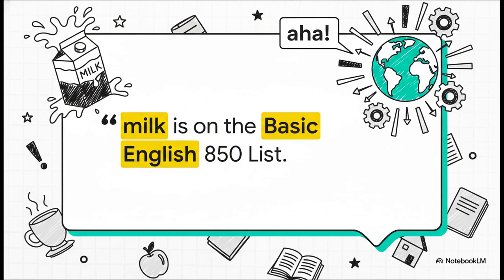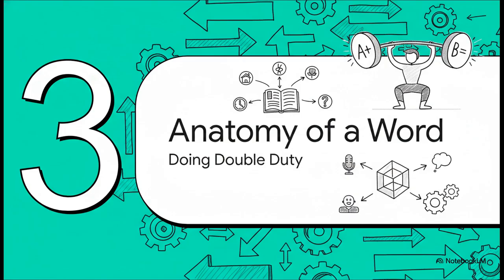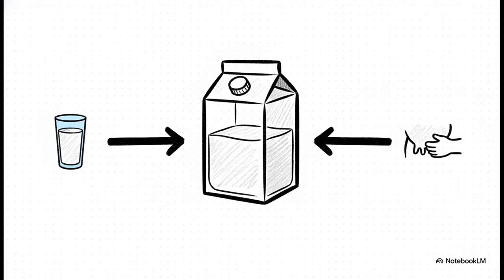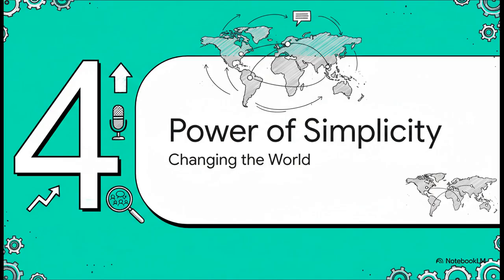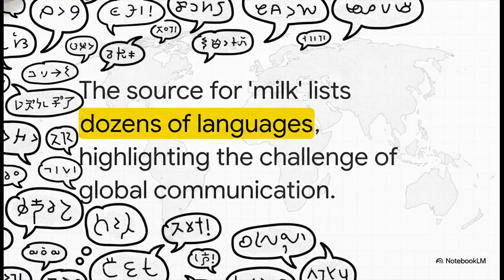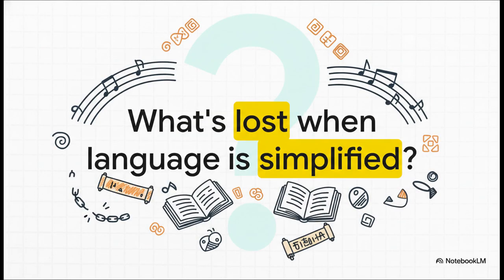White Liquids and Milking Cows: The Secret 2-Way Power of the Word "MILK" (Basic English)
Do you think "MILK" is just a simple grocery word for the white liquid you put in your morning coffee? Think again! In this video, we put this common term under the microscope to discover why a simple dictionary entry is actually a hyper-efficient tool engineered for global human communication.

"MILK" is a master of doing double duty in language. We explore its "two completely separate jobs" inside basic grammar rules:

As an Uncountable Noun: It represents the physical white liquid substance itself. The system notes you have "some milk," not "two milks," which removes unnecessary confusion for language learners.

As a Transitive Verb: It transforms instantly into an action you do to something—the physical process of taking the liquid out of a cow. One single word handles both the object and the action perfectly, saving massive vocabulary space.

We pull back the curtain on the secret note hidden on the page: "MILK" is an official foundational block of the "Basic English 850" list. This is a highly controlled language system engineered by linguist Charles K. Ogden in the 1930s to shrink a massive language down to just 850 core words. Discover how this small toolkit does not "dumb down" speech, but builds a sturdy, reliable bridge to connect people across a massive list of global translations—from science and technical manuals to direct human connection. Master the power of milk today!

Timecodes:
00:00 — The Universal Key: Can you really say everything you need using only 850 words?
00:32 — The History: How Charles K. Ogden engineered an elegant solution in the 1930s
01:10 — The Microscope: Zooming in on the Simple English Wiktionary entry for the word MILK
01:43 — Job 1 vs. Job 2: Shifting seamlessly from a white liquid noun to the action of milking a cow
02:24 — Structural Grammar: Uncountable nouns and transitive actions explained simply
02:51 — The Global Bridge: Analyzing a massive list of language translations from one page
03:21 — The Takeaway: Building sturdy communication bridges without replacing cultural complexity
03:42 — Final thought: In our quest for absolute clarity, do we lose the poetry and nuance of language?